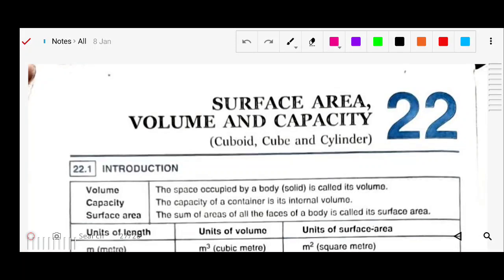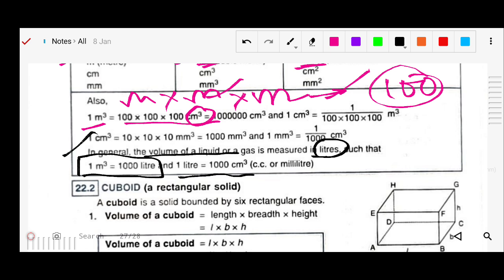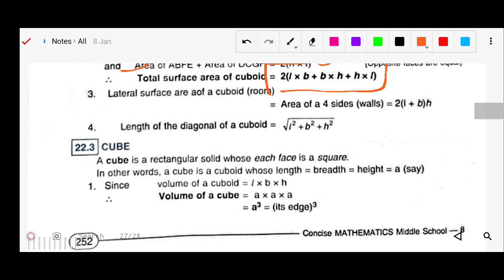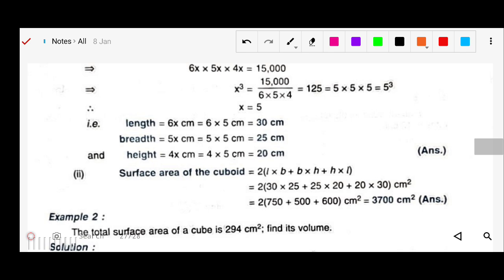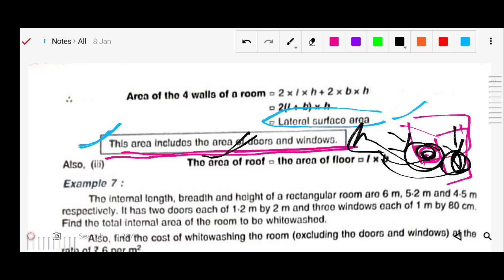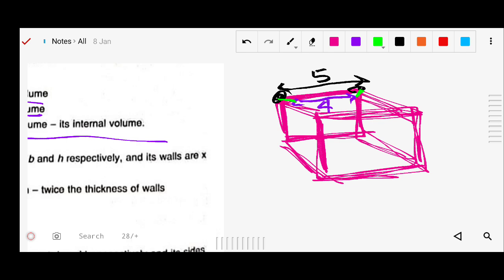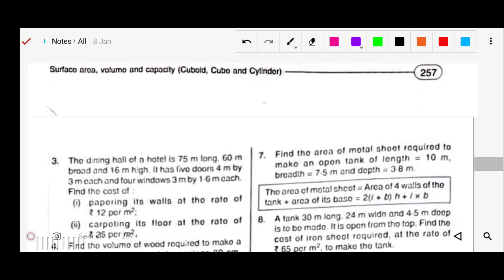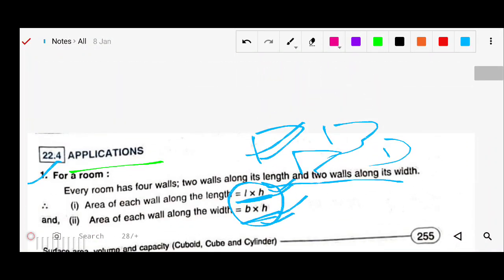Ch_22 Surface Area, Volume and Capacity (Math Class_8)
Class 8 ICSE Board (Math)